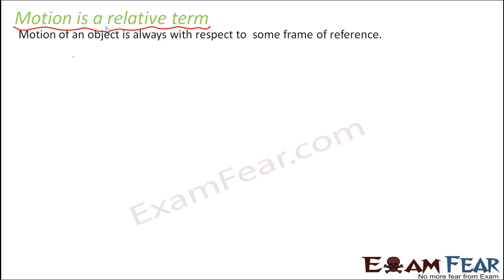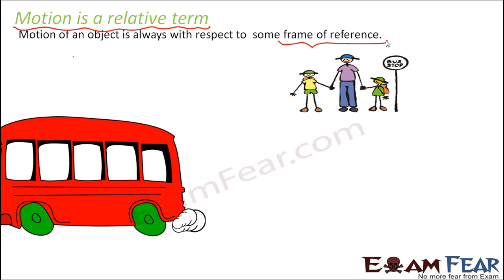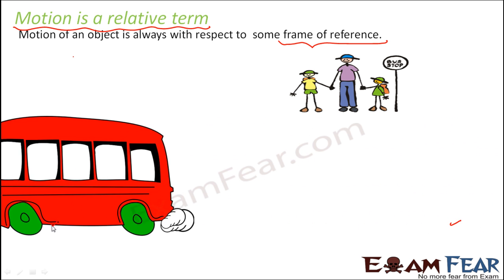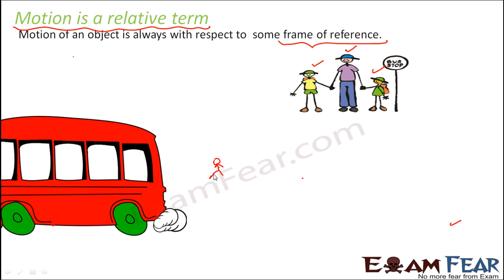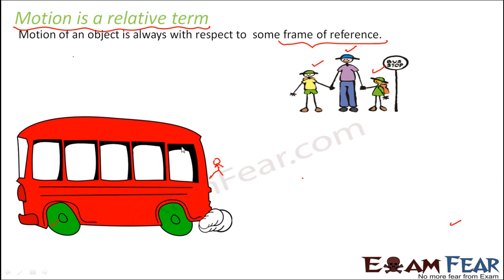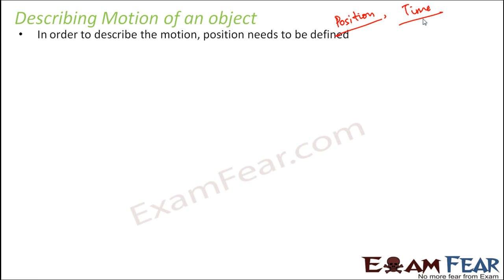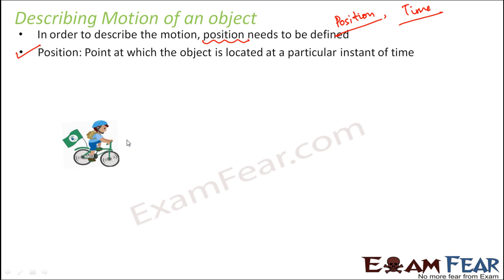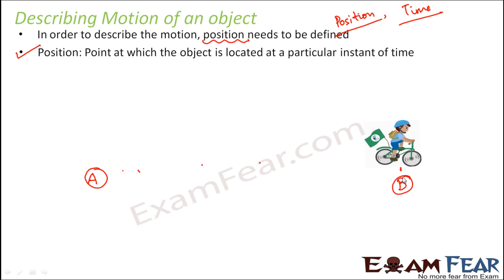Physics Motion and Time Part 3 (Motion is relative) Class 7 VII